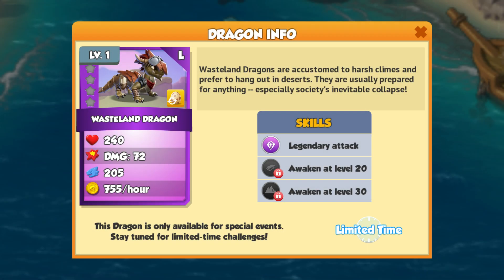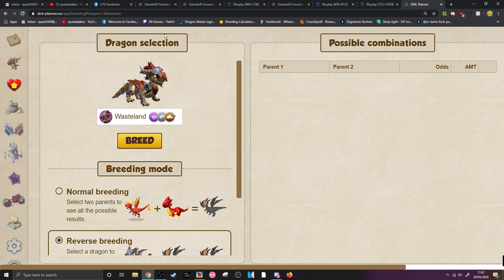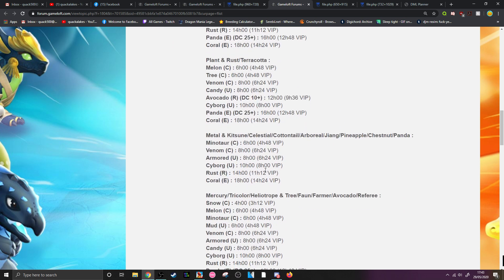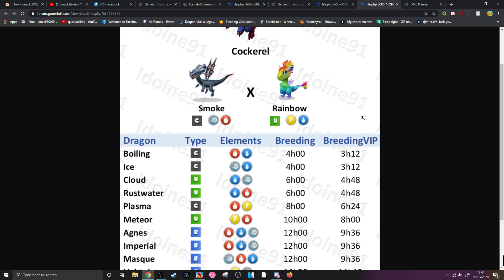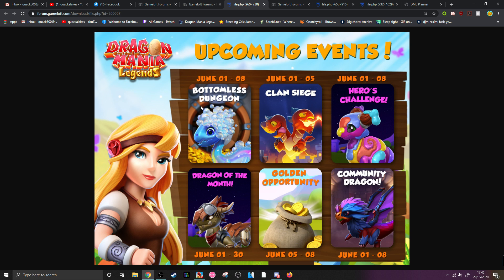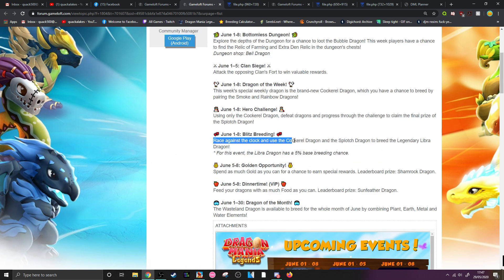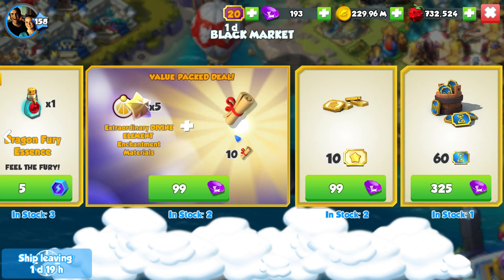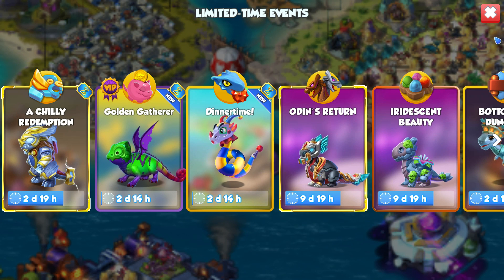*NEW* WASTELAND DRAGON JUNE DOTM! How to Breed REVEALED + COCKEREL DOTW! - DML #1345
HEY! So the legendary WASTELAND DRAGON is coming to DML in June as the new dragon of the month! We'll be taking a look at some of the best combinations to breed this dragon today but some notable combinations include:

#1 - Rust + Plant
#2 - Coral + Earth
#3 - Kitsune + Metal

Not that you have to use those, but they'll be pretty good when trying to breed the Wasteland dragon!

Oh, and we get the adorable new COCKEREL DRAGON as the dragon of the week and we'll be using it as part of the hero's challenge and the breeding blitz event!

dragon mania legends new legendary wasteland dragon of the month how to breed wasteland how to breed the wasteland dragon how to breed cockerel dragon cockerel dotw dragon of the week breeding help how to get wasteland cockerel breeding blitz event hero's challenge event dml guide splotch dragon bubble dragon divine event tickets